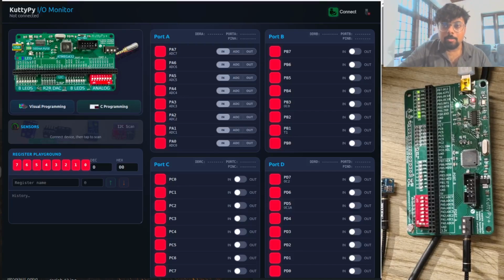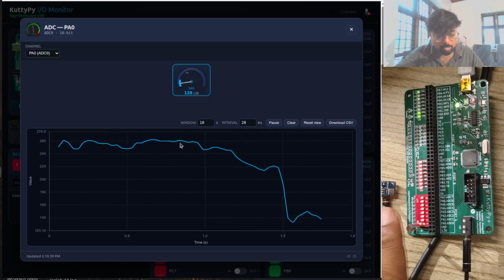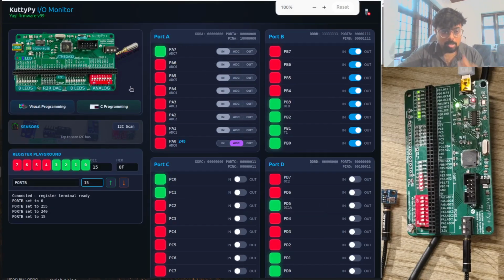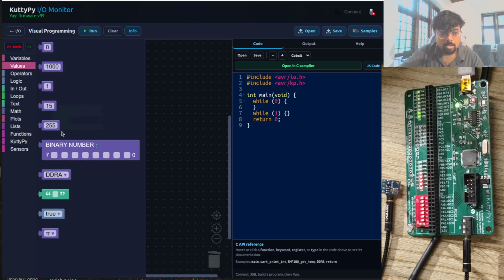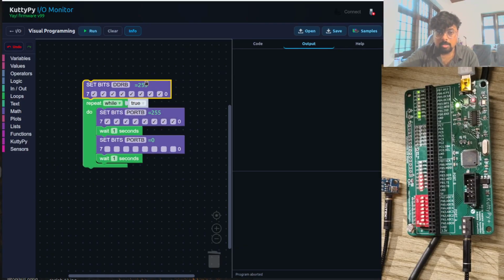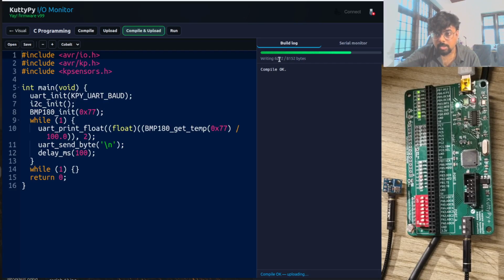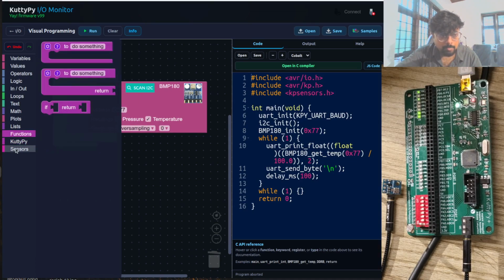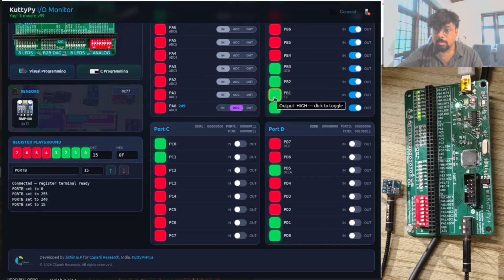KuttyPy Plus AVR trainer : Visual and C Programming, Sensor Data logging and more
Tutorial on using the software for KuttyPy Plus development board.

Introduces registers, visual programming, sensor data logging, C code generation and uploading, standalone scripts etc